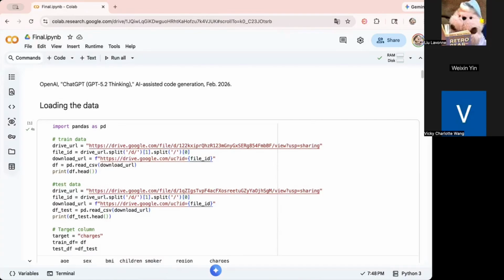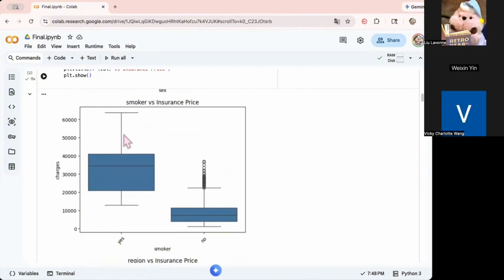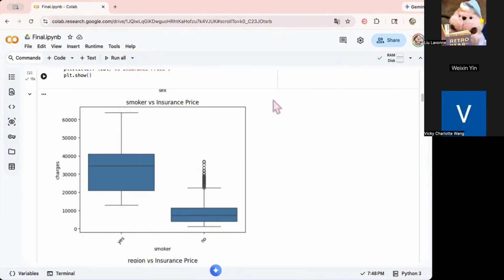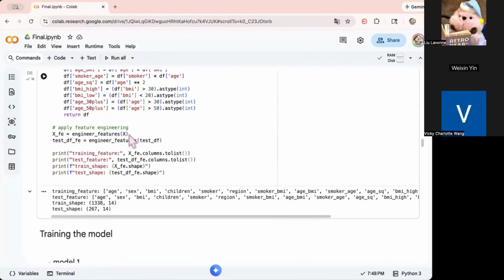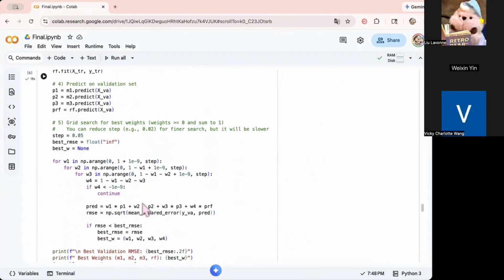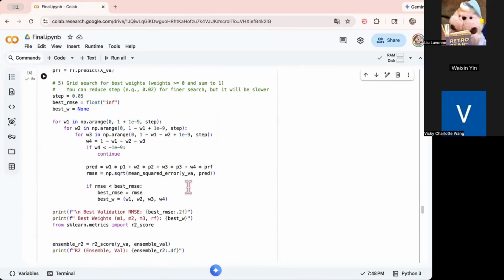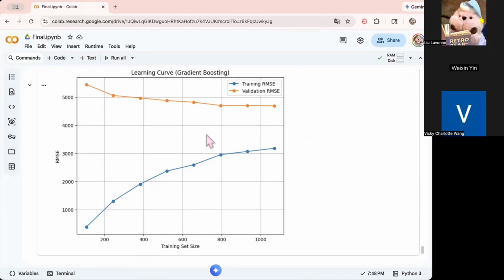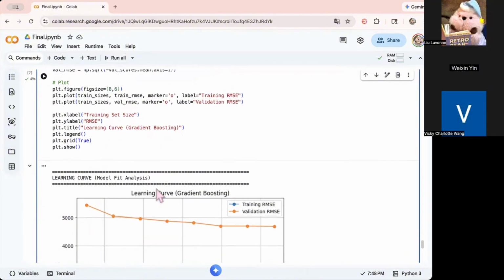2026年2月11日